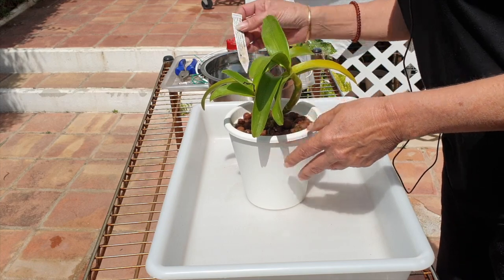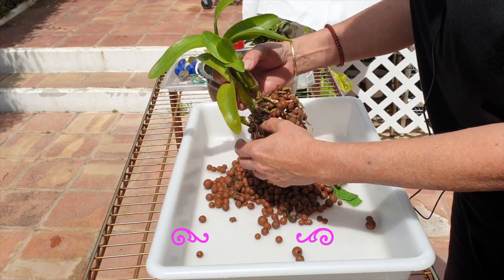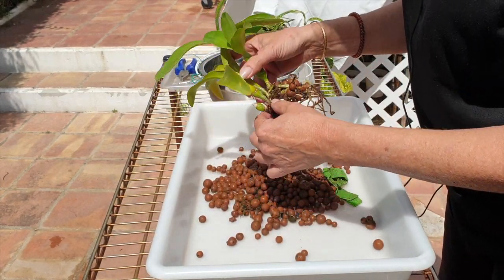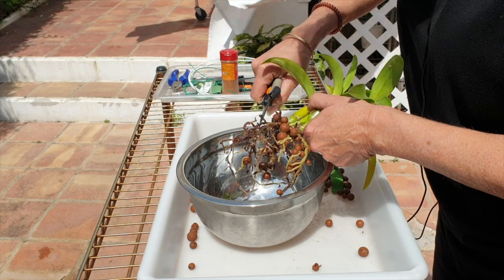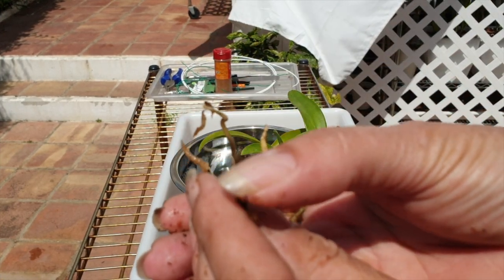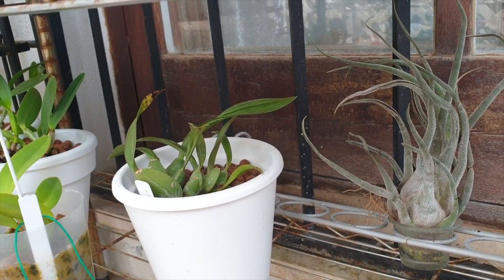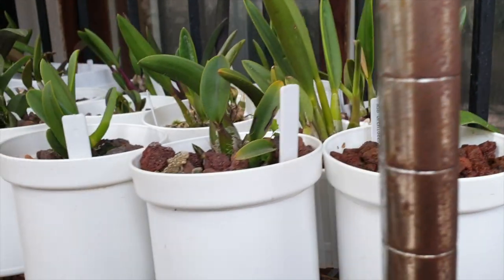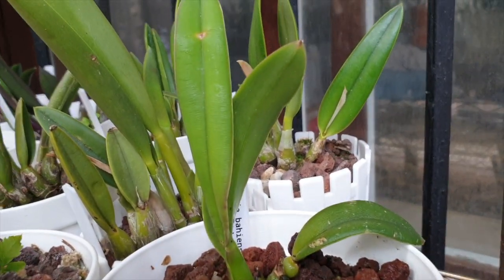OrchidPotPourri | Analyzing roots | Diaca. Chantilly Lace 'Twinkle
Cleaning up my CaulocattleyaChantillyLaceTwinkle after almost 3 years in the pot she is in, just to rejunivate the climate in the pot. Then, moving on to my Oncidiumvaricosum simply because I need the pot for my Laeliabahiensis . My rupicolouslaelias are all in a sort of matching set-up, so a white pot is a preferred look for it.
TIMESTAMPS:
00:00 - OrchidPotPourri
00:12
10:07
21:39
My environment:
Mediterranean climate, hot summers / mild winters
45% - 85% humidity, with regular airflow
Orchid growing supplies:
                                  Seramis, Akadama
                                  150 Winter, RO Water and KelpMax only